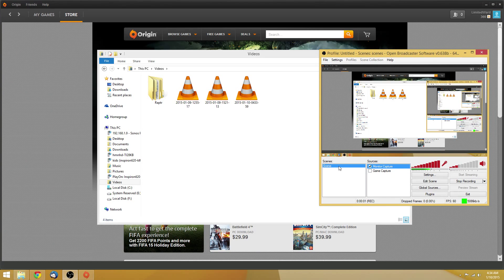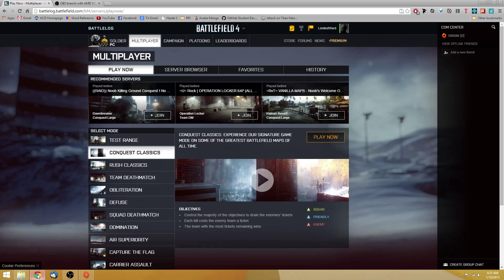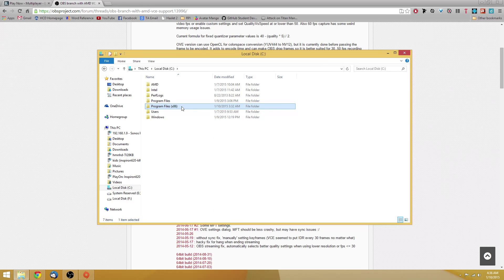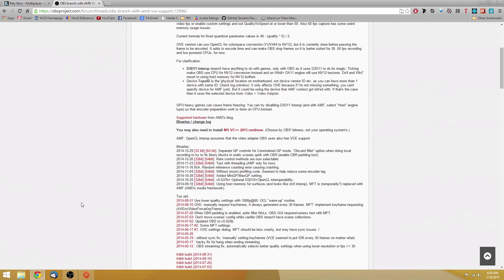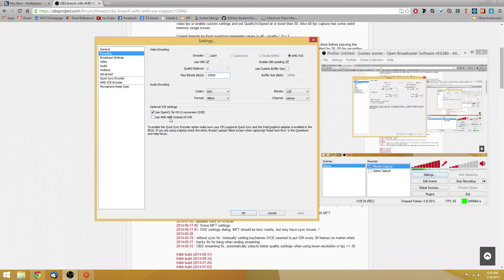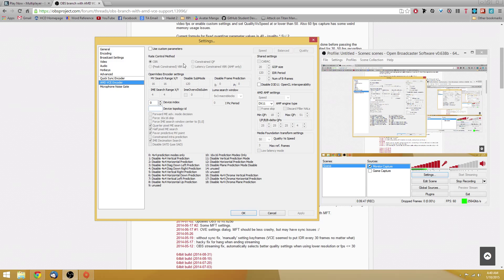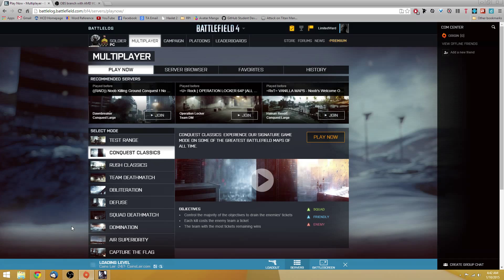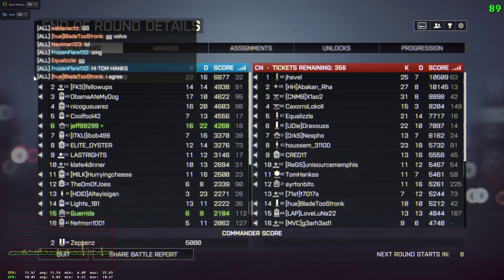How to record Battlefield 4 with Mantle and OBS (using VCE)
Recorded using OBS VCE on an R9 290 + i5-4690K